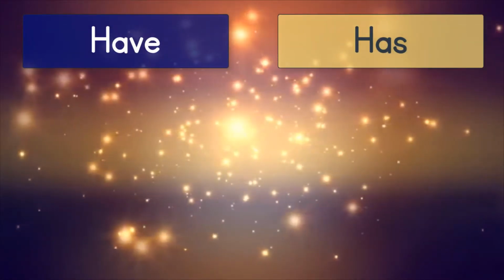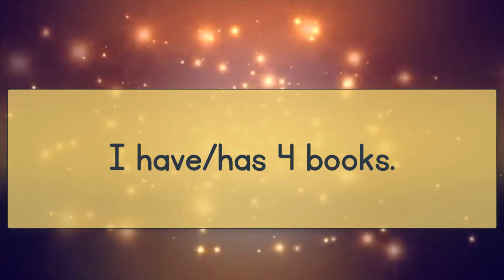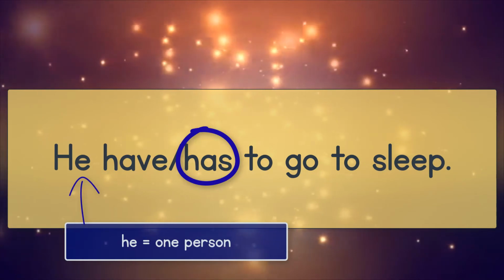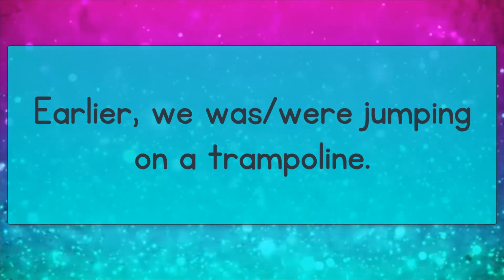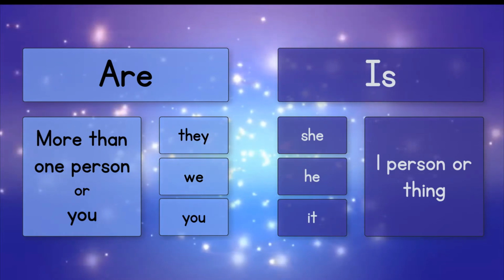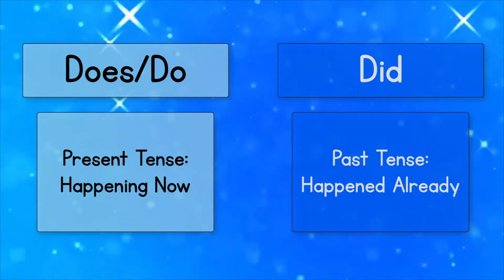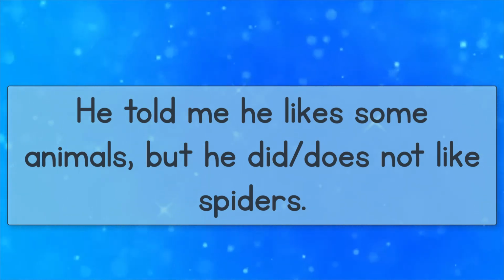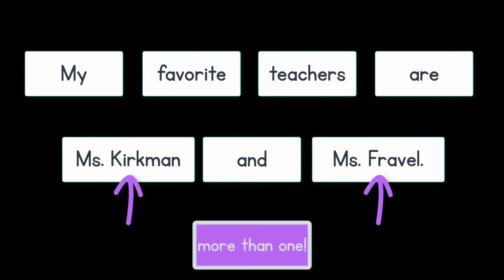Finish the Sentence!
Hi friends!

Today, we're working on some of our grammar skills. While you're watching, write each sentence, and fill it in with the correct word. When you're done, send it to me or Ms. Kirkman on the remind app. Can't wait to see how you do! Also, go and check out the Fun Friday video when you're done!

Have a great weekend, and I'll see you Monday!
Ms. Fravel

Ohio's Learning Standard:
L.1.1 Demonstrate command of the conventions of standard English grammar and usage when writing or speaking.